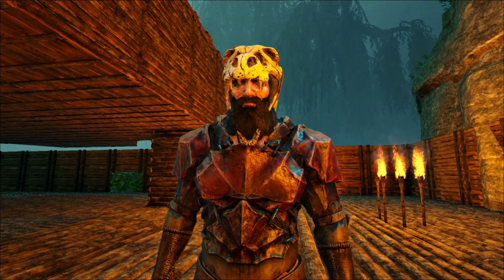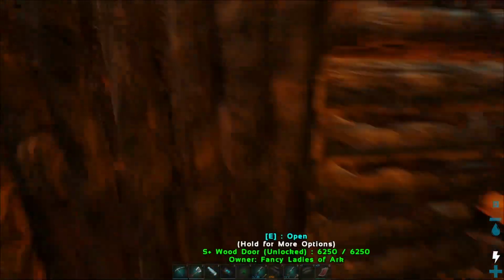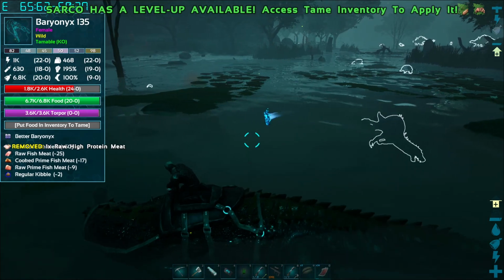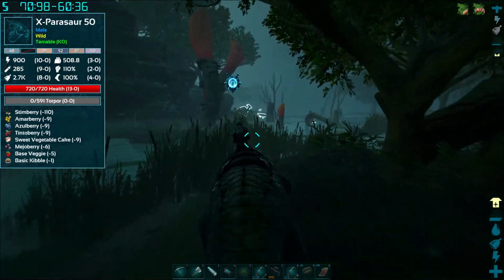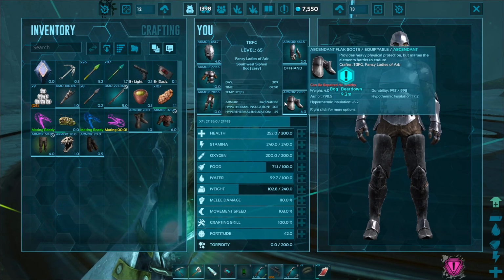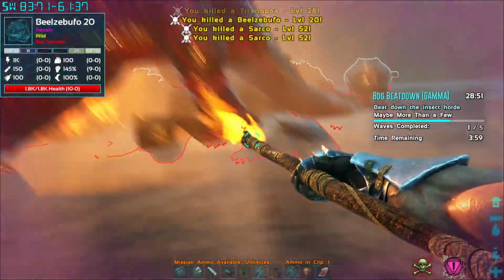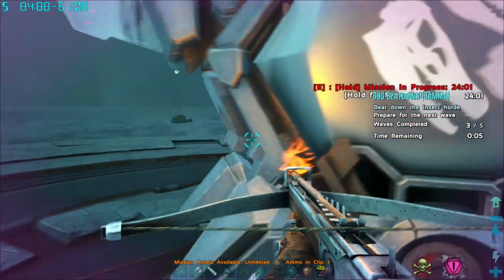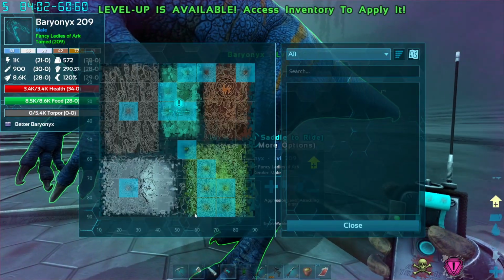This is the best tame for the swamp! Ark Survival Evolved Modded Story Cluster - Genesis Map E93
Time for our biggest playthrough ever!  Taking on Ark's entire story as we wait for Genesis 2!  Starting with the Island!

--PRODUCER PATRONS--
Simplejack | 9ers Nation | TheOdog1970 | MsJanet | Emy Rothenberger | 9ers Nation | Skellipimp | Westmant | Automated | Dapitbull I